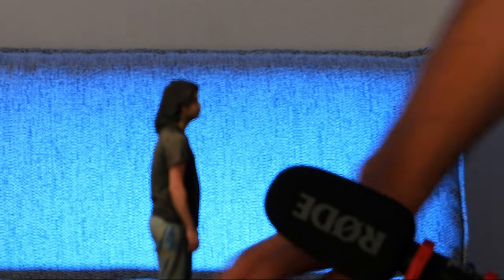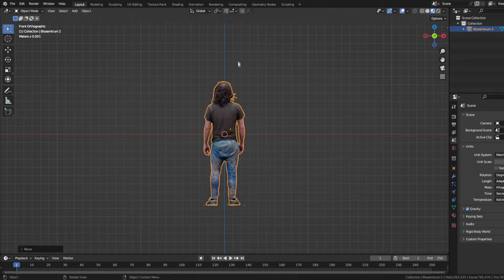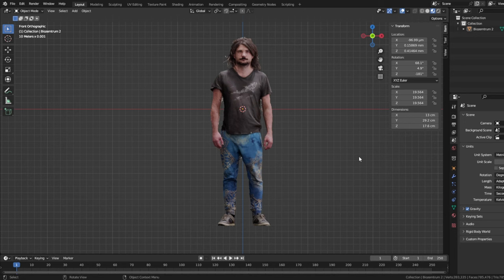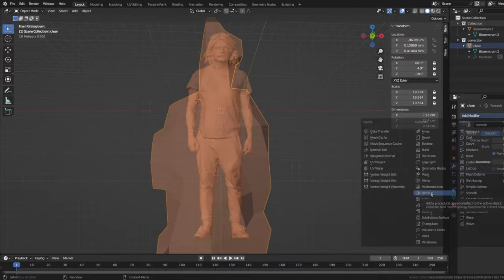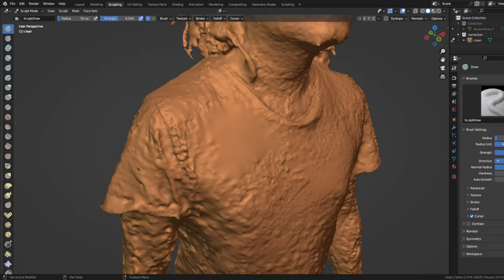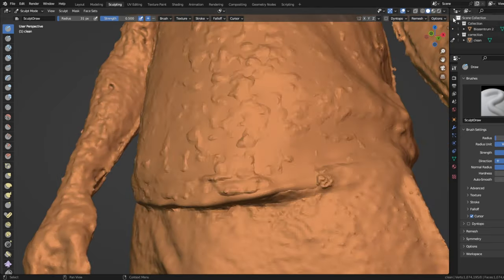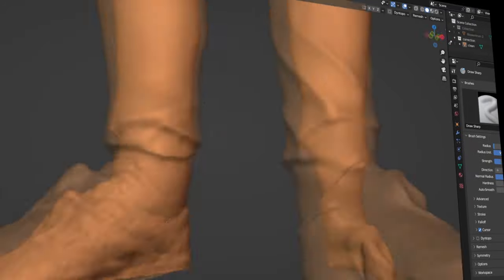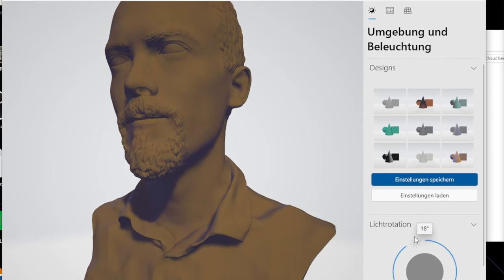How to Clean up your 3d scans like a pro. Professional 3d printing expert explains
Join me, a professional 3D printing engineer with over a decade of experience, as I take you through the detailed process of cleaning and refining a 3D scan captured with a phone. This video follows up on my previous series about 3D scanning using your smartphone camera. In this first part, we'll dive deep into sculpting and polishing the raw scan into a high-quality, sharp 3D model perfect for animation, games, or 3D printing. These are the same techniques we used while working for a market leader in scanning and printing miniatures of people. This video will show you the "trade secrets" to elevate your 3D models to industry standards. Don't miss out on learning how to achieve professional-grade results from your 3D scans!

Chapters
0:38 Step 1 Data Preperation
4:30 Step 2 Remeshing
5:33  Ad Break
6:16 Step 3 Sculpting
8:39 Step 4 Repair / Delete  Defects
9:30 Timelaps
10:00  Step 5 Face and Hair
11:09 Outro